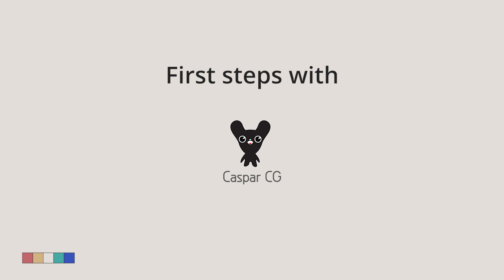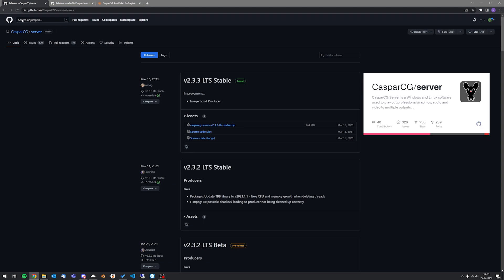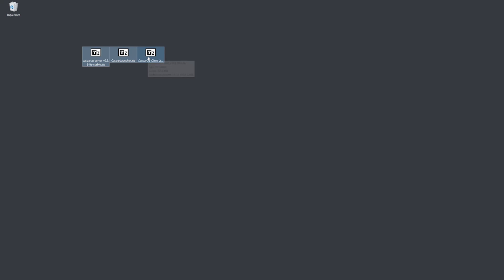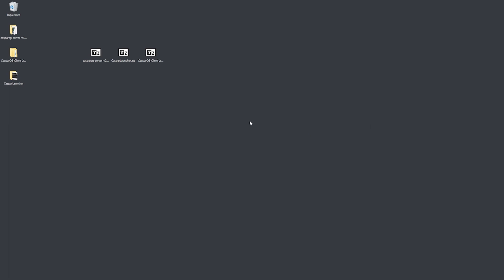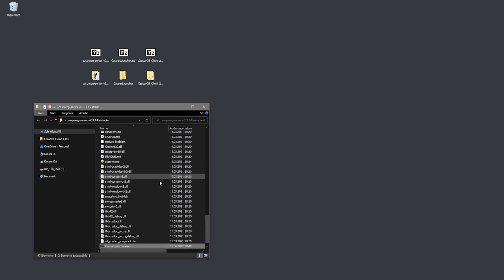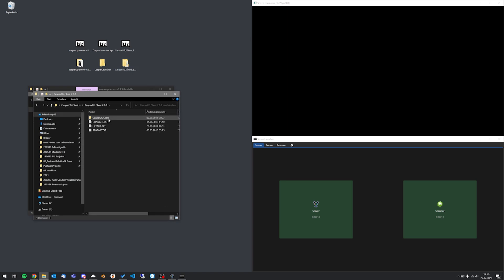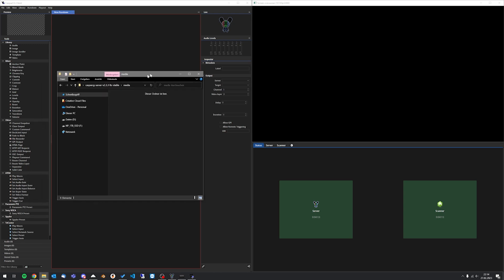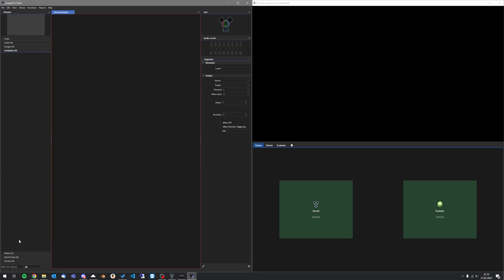CasparCG First Steps | very basic introduction | absolute beginners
Very basic first steps setting up CasparCG

*StreamShapers* is dedicated to provide tutorials, tools, and resources to help enthusiasts and professional broadcasters.

Need help or any questions? Talk to us at StreamShapers Discord